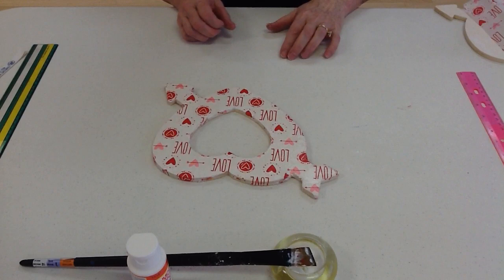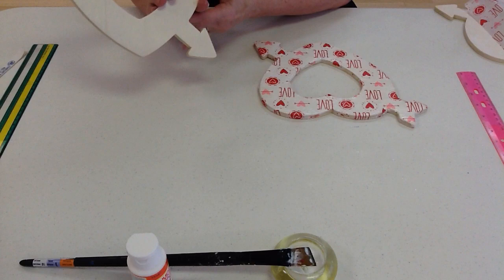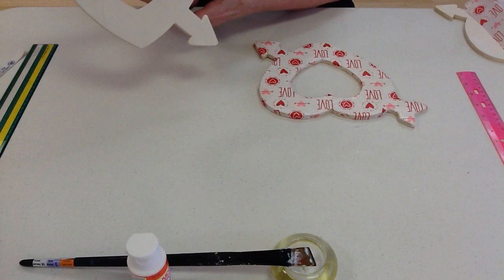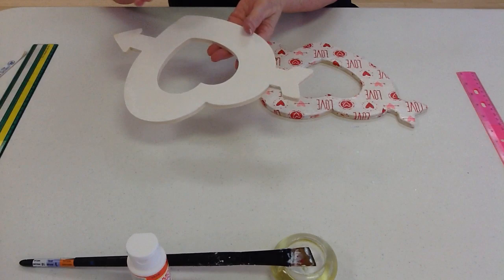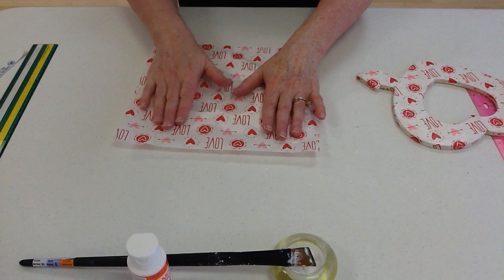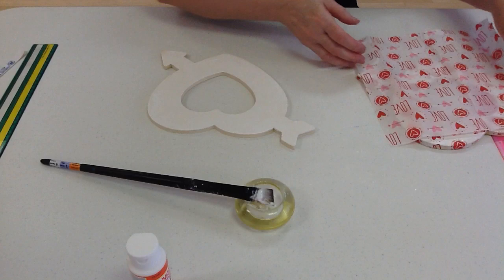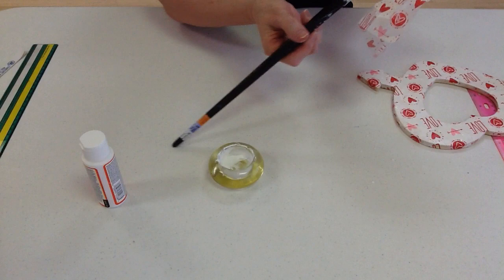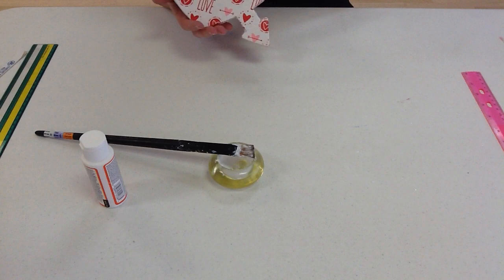Craft Time with Judy - Valentine's Day small wood craft heart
Valentine's Day small heart wood craft